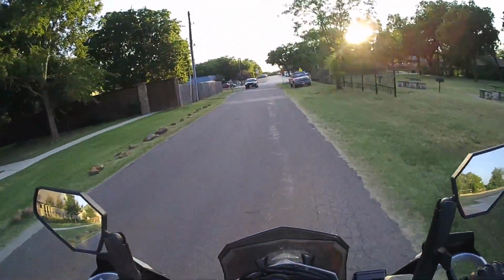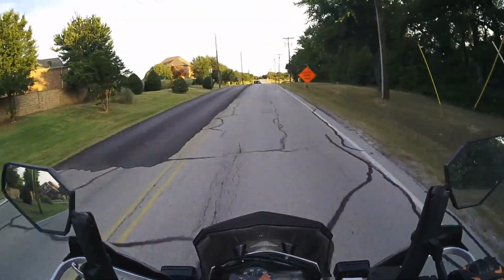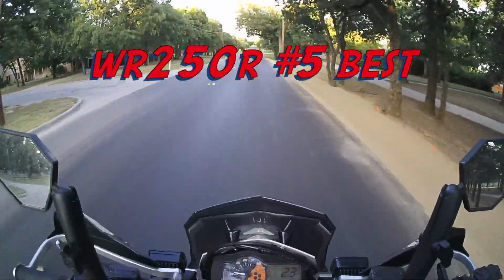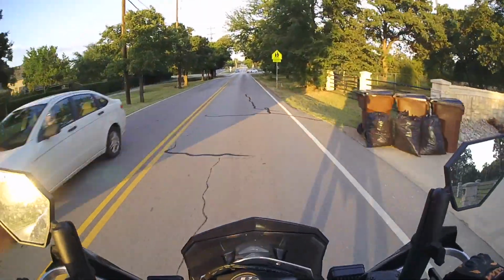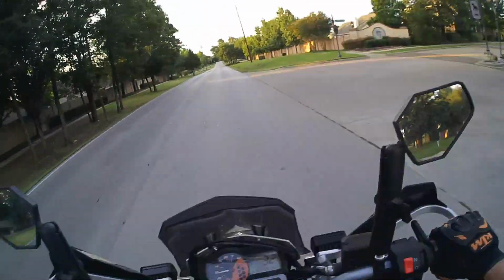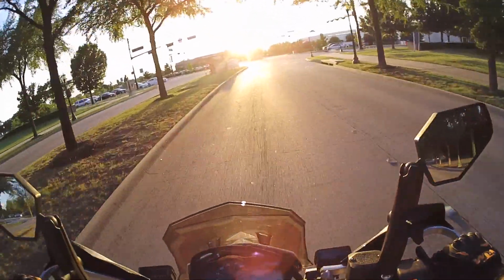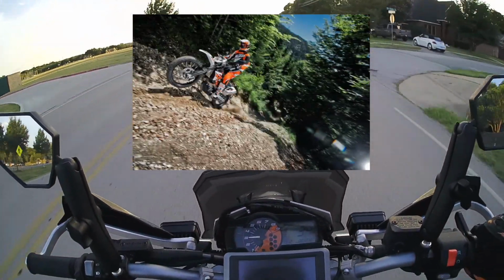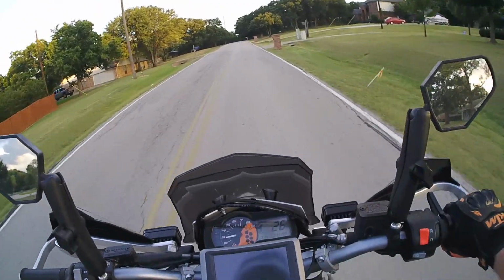Top 5 Best Dirt Dual Sport Motorcycles that work well on the Highway (Lightweight Dual Sport)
TUSK Pannier Luggage
Tusk Rack System KTM
Giant Loop Great Basin

Steering Damper
Bluetooth Comm
Bluetooth Camera
Ram Bar Mount
Tank Bag
RotoPax 1gal
RotoPax Mount
Fender Bag
Bluetooth Comm
Bluetooth Camera
Ram Bar Mount
Tank Bag
RotoPax 1gal
RotoPax Mount
Fender Bag

5 best dirt dual sport motorcycles that are good road capapble is not easy for the new rider, here are my 5 best options for new to experienced riders.
Buying a dirt dual sport bike can be difficult.  Especially if your new to the sport or looking to upgrade. A question people ask me often is, can I use a dual sport bike on the tight technical trails? Tune in as I go over some brief differences between using a dualsport bike or an enduro bike while riding on road or trails. Maybe I can better assist you in purchasing your next bike.  Either way you can't go wrong with either bike nowadays.
Top 5 dual sport motorcycles that I feel are the best for new and experienced riders, the best dual sport enduro and 2018 best offroad  motorcycle.
Best Dirt Dual Sport Motorcycles on the highway is that possible?
I have my 5 Best Dirt Dual Sport Motorcycles That I feel works
top 5 best dual sport motorcycles, lightweight, dual sport, motorcycle tips and motovlogging about off road bikes.

Thank you guys for the support and I hope you all continue to enjoy the wonderful world of dual sport!

Moto Parts: ( Tires, parts, gear, helmets, ktm, etc. )

top dual sport, top 5 best dual sport bikes, 2018 best dr650